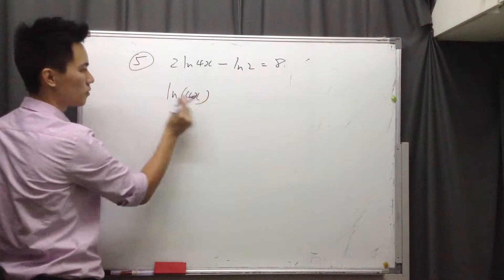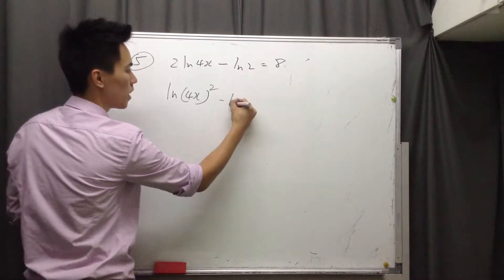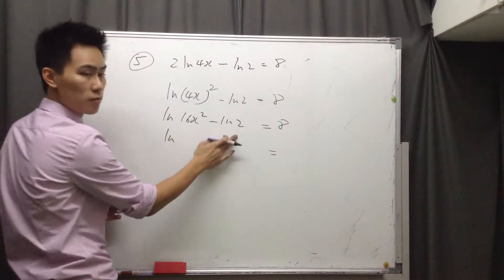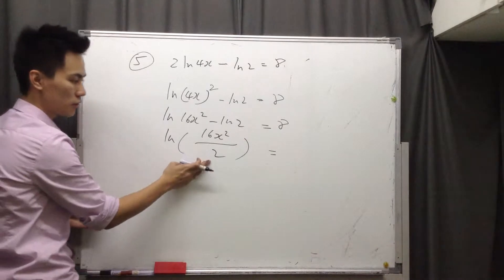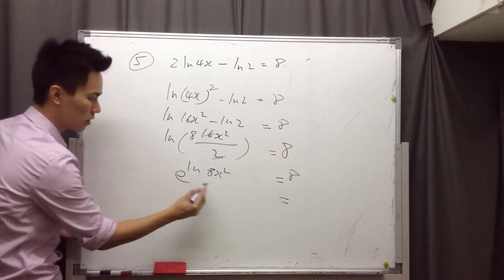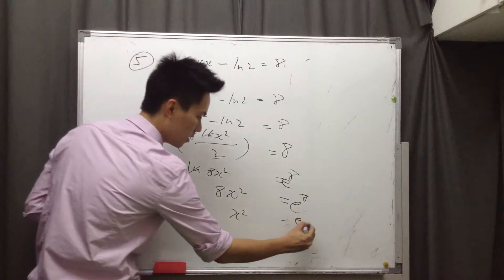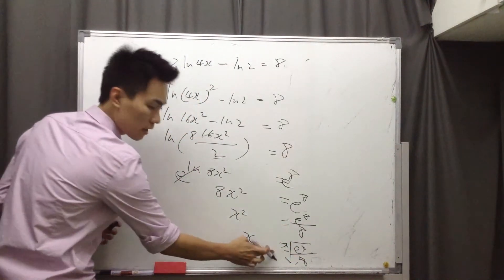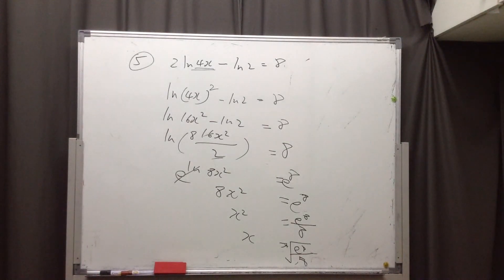HKEXCEL IB Math SL Log part 20